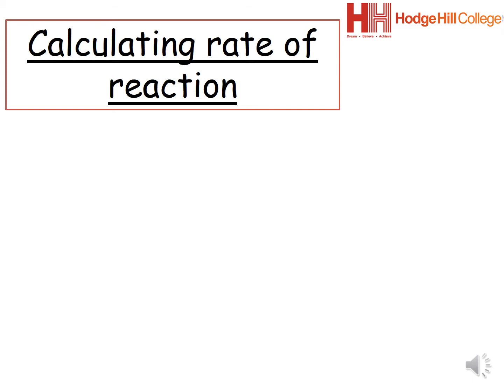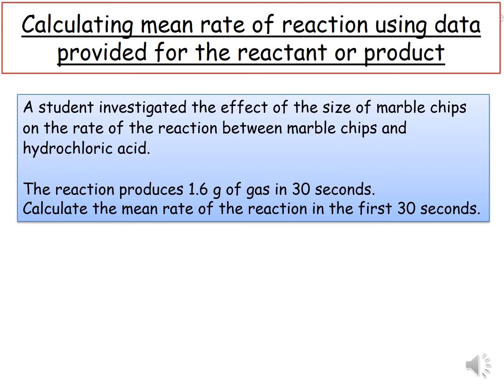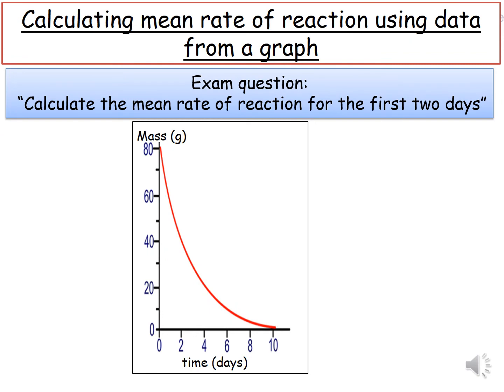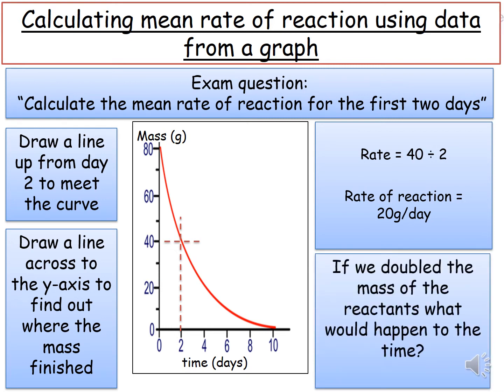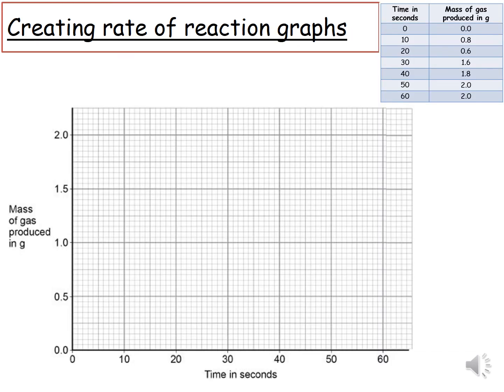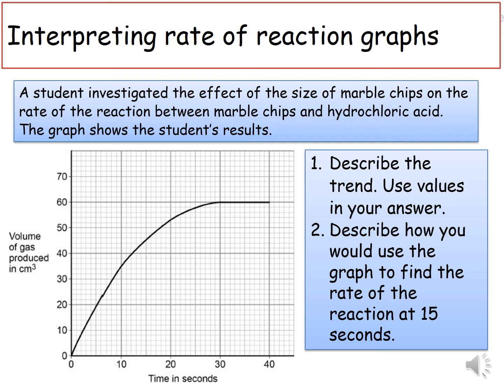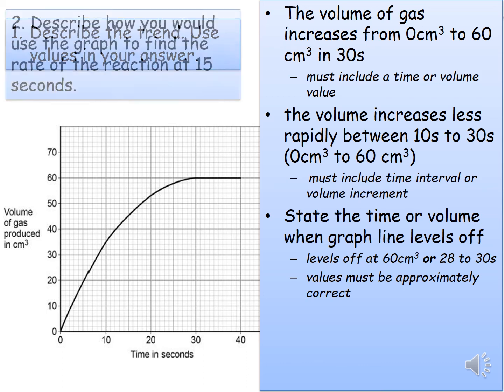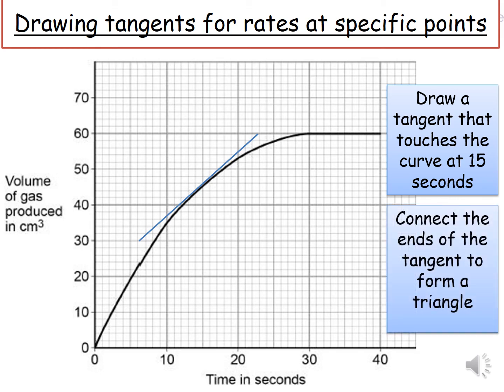Chemistry - Calculating rate of reaction